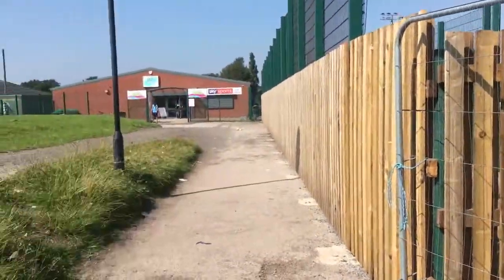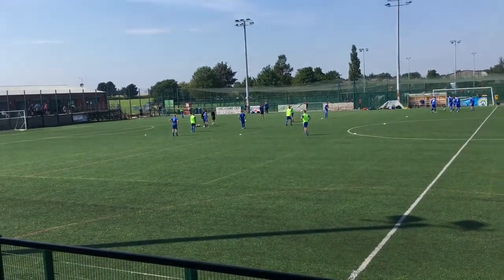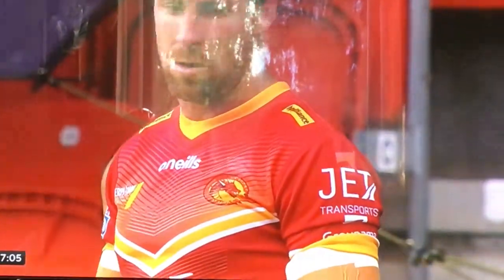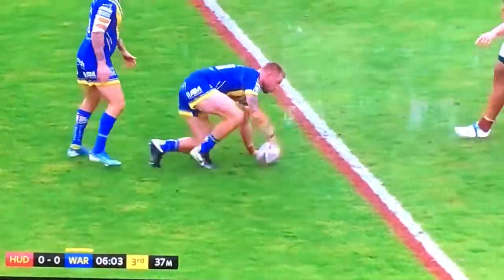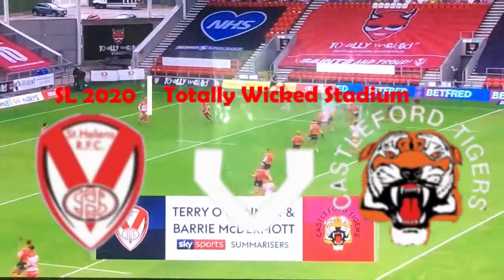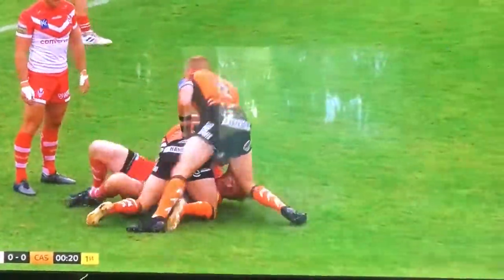StattoSi ' Out and About @ Home in 2020' Week 33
A week dominated by sport saw three visits to JMO Sports Park, Mon for an Academy session, Tues for Skem U v Bamber Bridge & Sat for Skem U v Warrington Town. The RL attendances continued as a cutout for four games ending with Wigan/Leeds and of course the usual mix of recycling, gaming and garden spells.